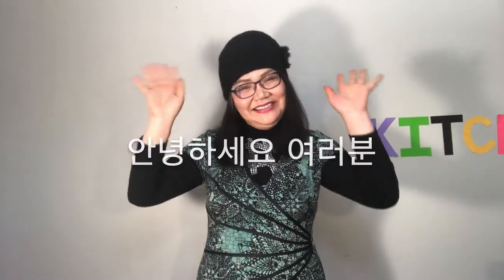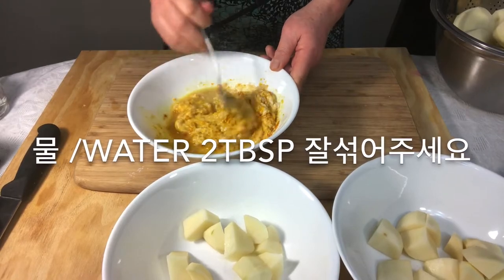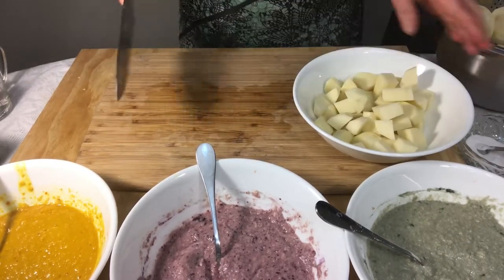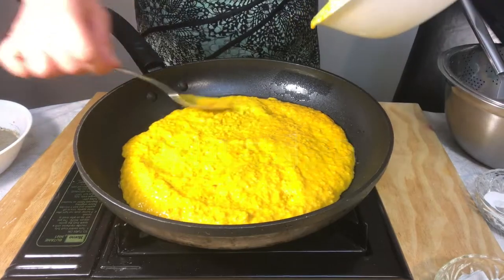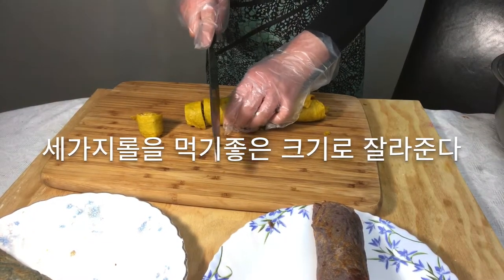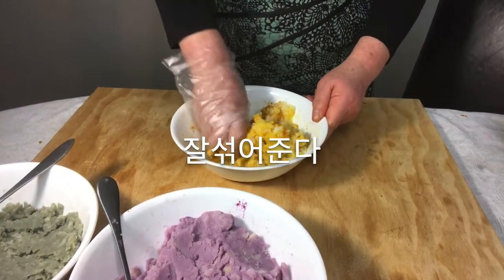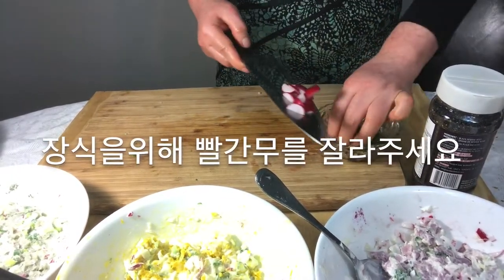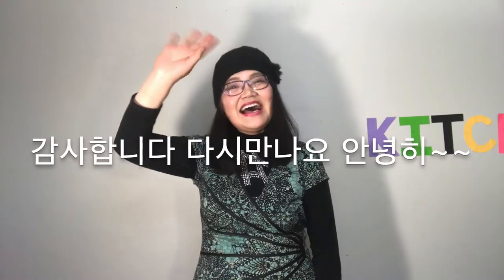[Eng/Kor] special potatoes cooking and gangnamstyle dancing mugbang/춤추는 강남스타일 먹방/특별한 감자요리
home cookig potatoes ideas#특별한 한국스타일 감자요리 # how to make Korean style potato cooking tips
Today, I am going to show you special potato cooking ideas by Korean style and also
Gangnam style Mukbang. It's dancing. Please support me.  Thankyou so much
오늘은 특별한 아이디어로 만든 한국스타일 감자요리를 소개해드립니다.
강남스타일 춤추는 먹방도 보실수 있어요. 응원부탁드려요. 감사합니다
[Ingredients]

(감자롤부친개 /potato roll pancakes)
감자 3개/ 3potatoes
쑥가루 / mugwort powder 1tsp
치자가루/ gardenia powder 1tsp
자색고구마가루 / purple sweet potato powder 1tsp
밀가루 / flour 9tbsp
계란 3개 / 3eggs
물 / water 6tbsp
딸기쨈 / strawberry jam 3tbsp
소금 / salt 3/4tsp
슬라이스치즈 71/2개 / 71/2 slice cheese
(감자호떡 /Potato cheese hotteok)
감자 12개 /12 potatoes
소금 / salt 3/4tsp
모짜렐라치즈 / mozzarella cheese 2cups
설탕 옵션 / sugar otional
(감자샐러드 / korean style potato salad)
마요네즈 / mayonaise 9tbsp
파 2개 / 2  green onions
빨간무 1단 / 1 bunch of radish
찐계란 3개 / 3 boiled eggs
소금 /  salt 3/4tsp